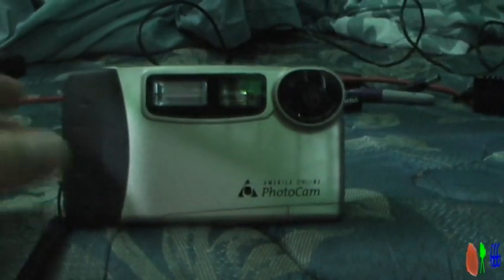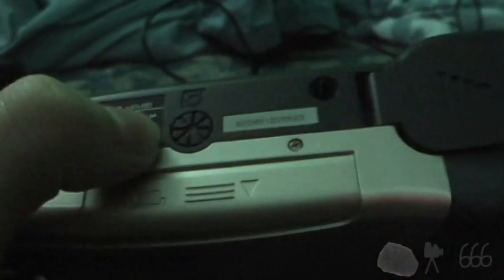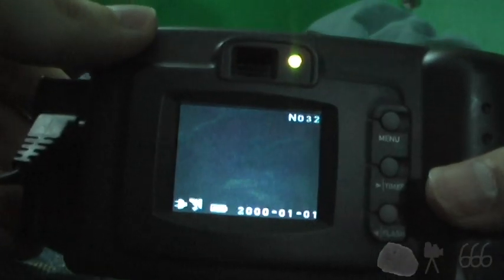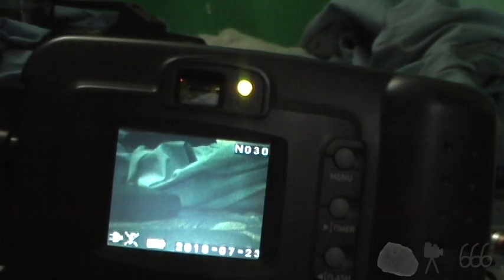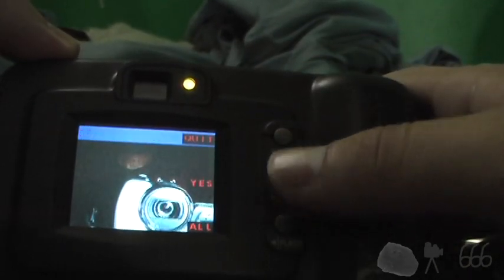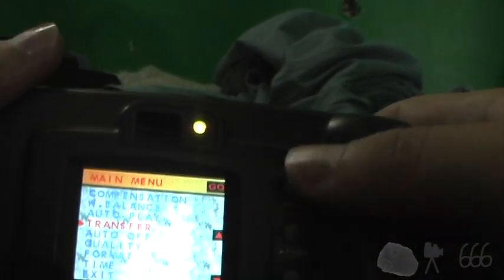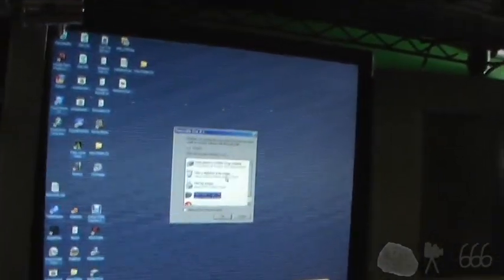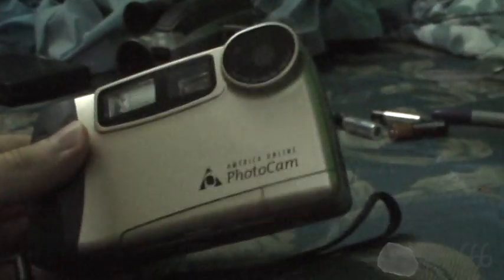Oddware: America Online PhotoCam DC-620 Digital Camera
Also sold as the Pretec DC-600

A mediocre camera this is. But how mediocre?